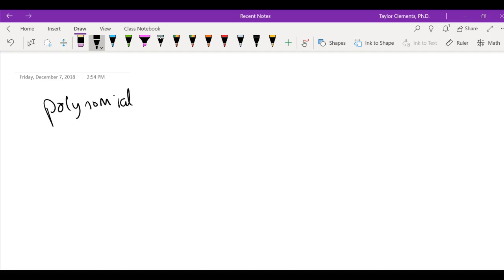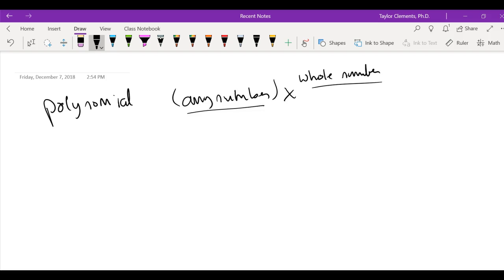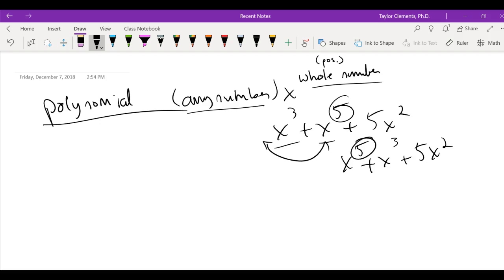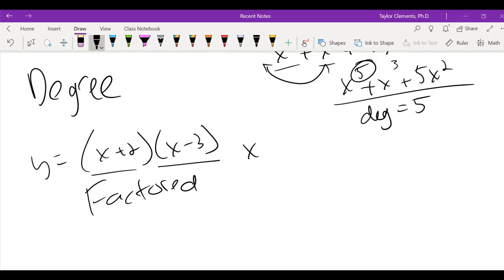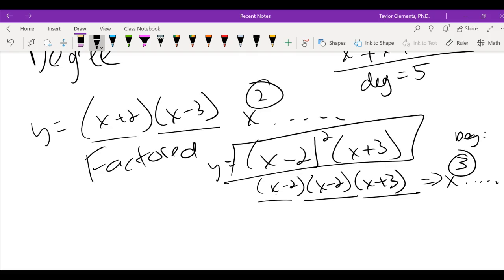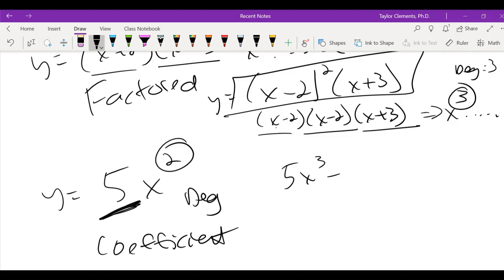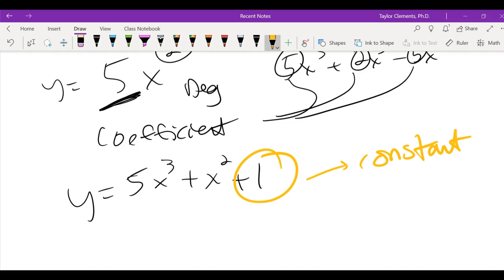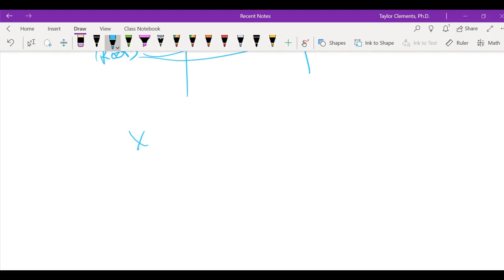Chapter 8.1 Vocab